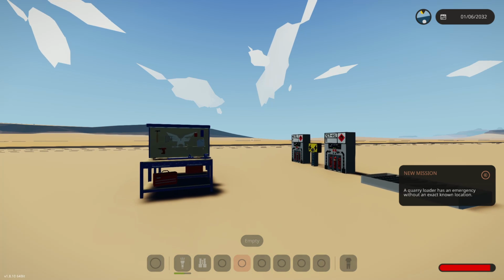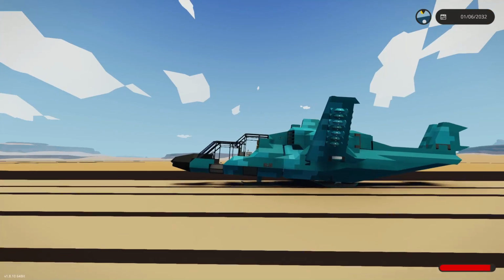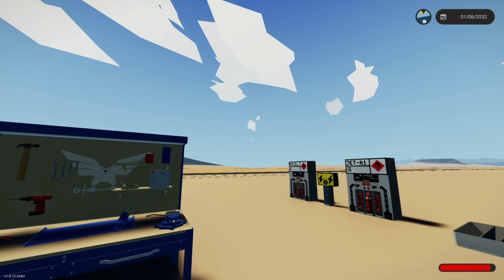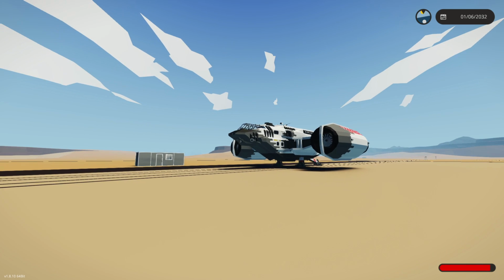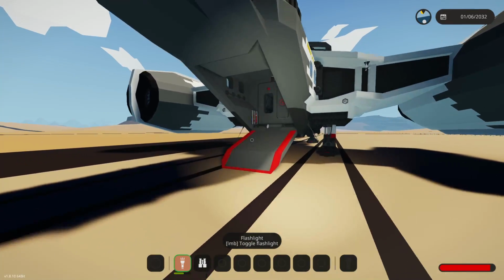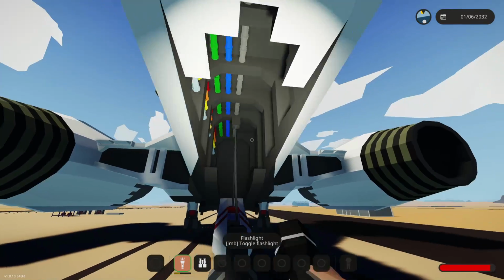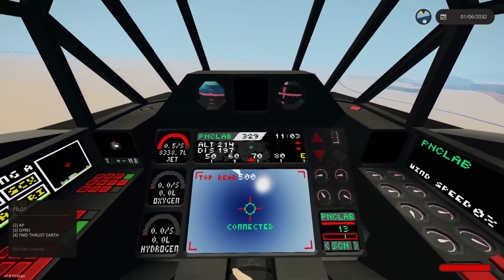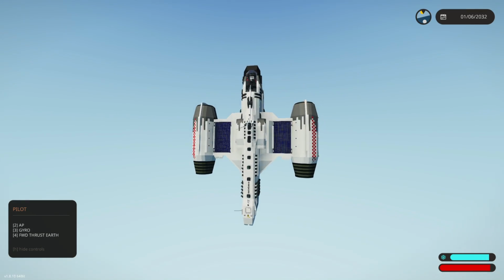I Built a Spaceship for the New Space DLC!!! Stormworks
In this video I show you some of the builds that sent me on a build journey to what you see here. With this platform we can add all the new parts and get ourselves to space.